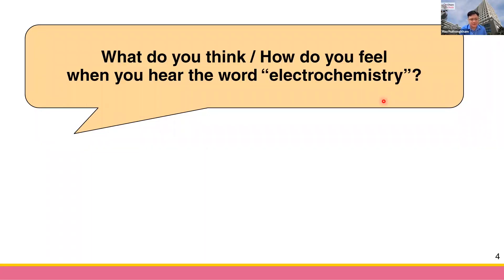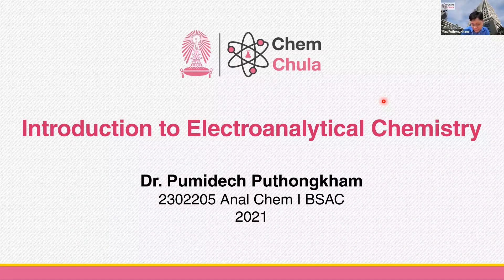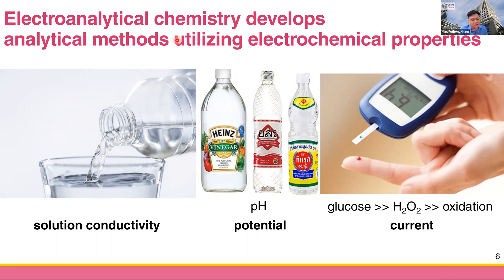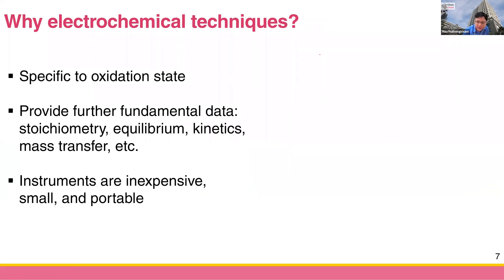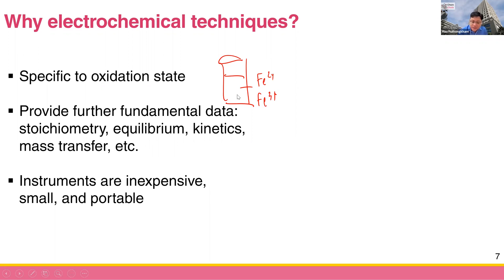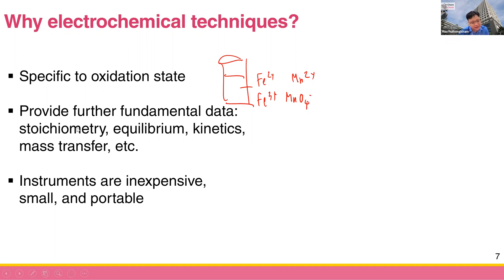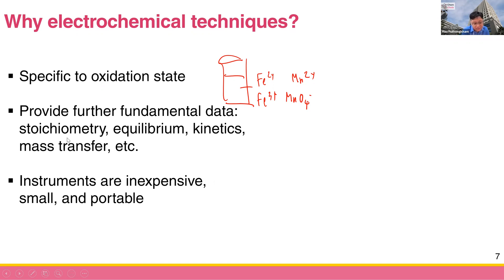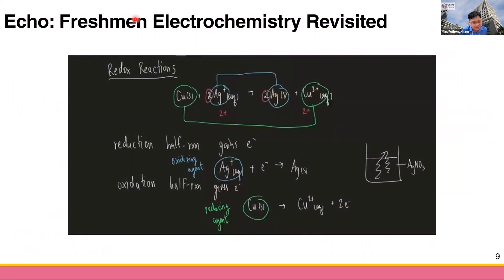[Ch 1.1] Introduction to Electroanalytical Chemistry